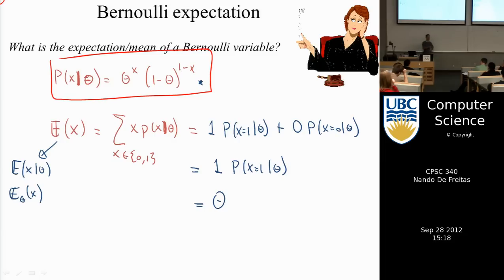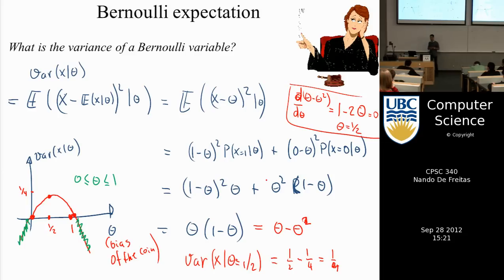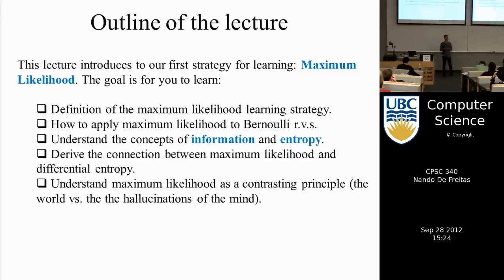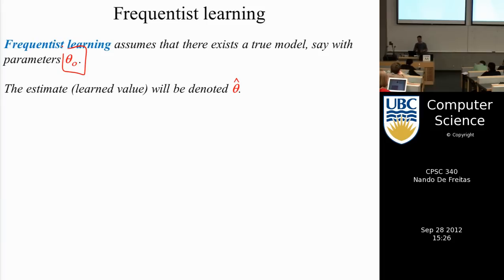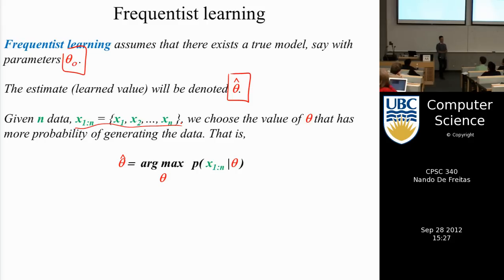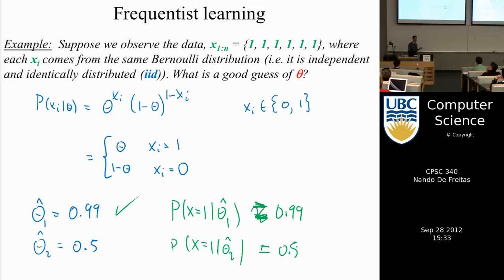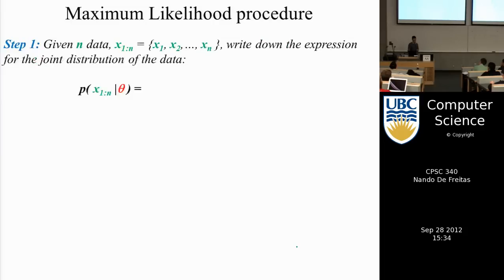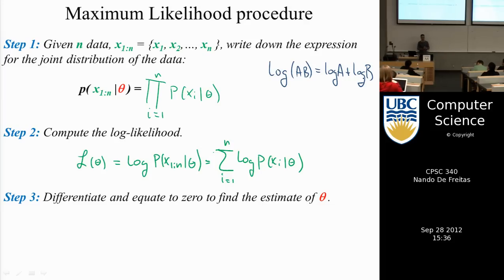undergraduate machine learning 11: Maximum likelihood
Introduction to maximum likelihood.